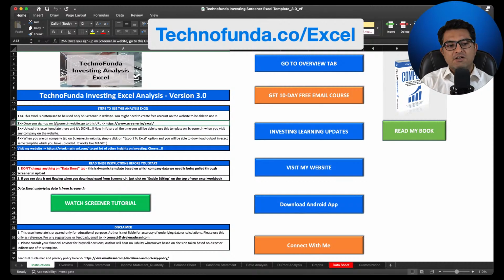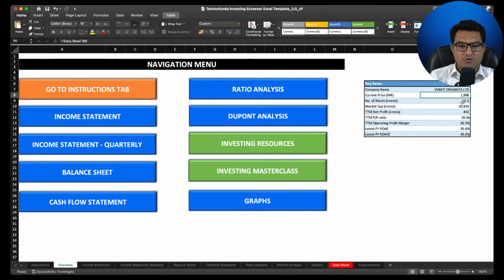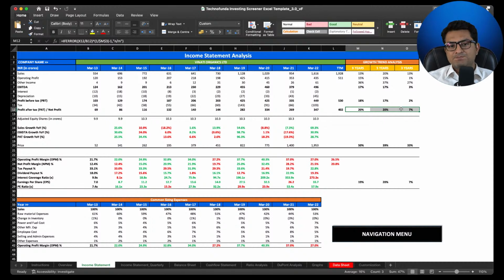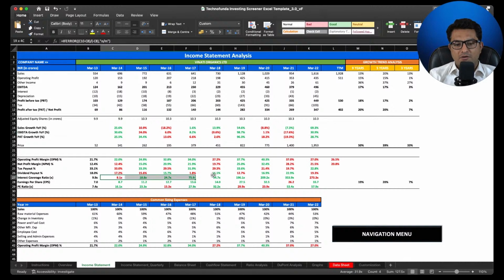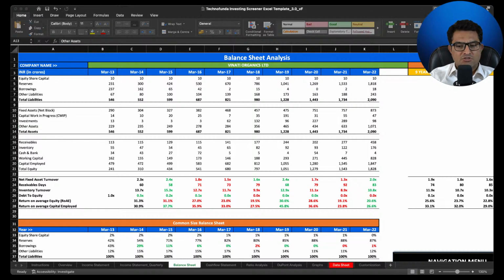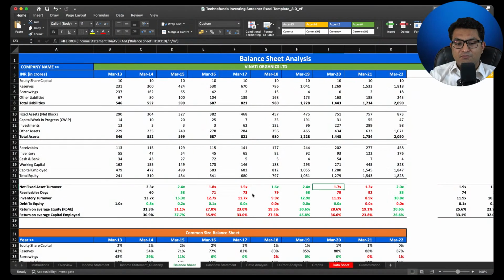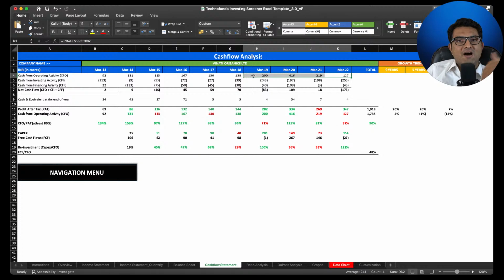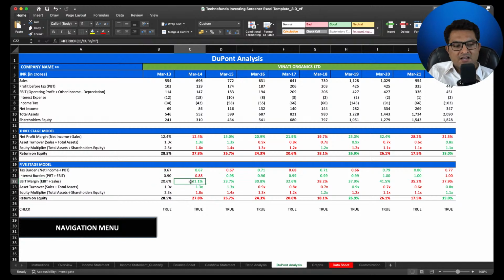How to do Stock Analysis | A step-by-step process using screener.in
TechnoFunda Ventures Private Limited | SEBI Registered Research Analyst | Reg. No. INH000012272

Here is an ultimate TechnoFunda Excel Screener GIFT for 2023 to understand how to do stock analysis with a step-by-step process using screener.in excel template

This is a powerful session on understanding fundamental analysis of Indian Stocks using Screener.in Excel template with a detailed demo tutorial.

In this video, Vivek Mashrani explains various strategies to perform fundamental analysis of Indian stocks using excel screener template. This is ultimate session to understand various aspects on analysis of Income statement, Balance Sheet, Cashflow statement as well as performing Ratio Analysis.

00:00 - Overview and excel screener template overview
00:57 - Navigation and Uploading Screener.in Excel Template
06:51 - Details of different tabs inside stock screener excel
10:46 - Understanding and stock analysis for income statement
17:01 - Understanding income statement financial ratios
27:16 - Understanding balance sheet and it's ratios
42:20 - Cashflow statement analysis of company
48:08 - Dupont analysis - three stage and five stage model
54:36 - Q&A and closing comments about excel screener.in template

The securities quoted are for illustration only and are not recommendatory.
Registration granted by SEBI, enlistment with BSE and certification from NISM in no way guarantee performance of the intermediary or provide any assurance of returns to investors.